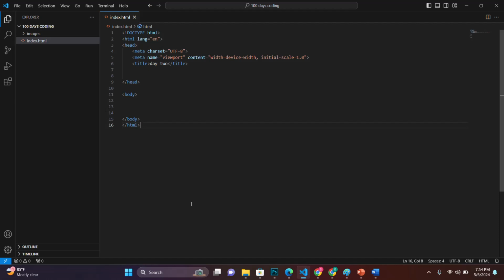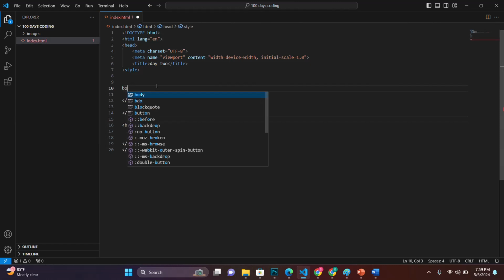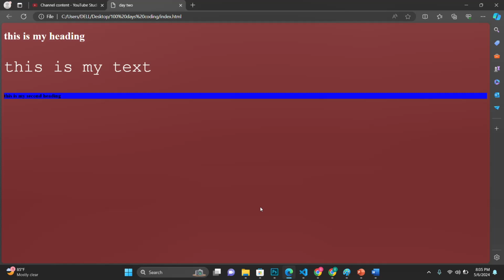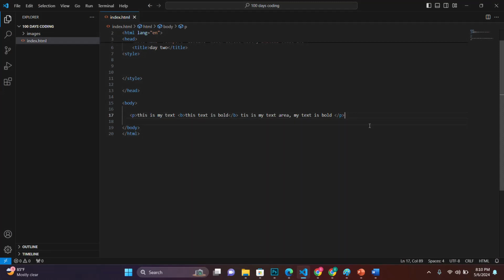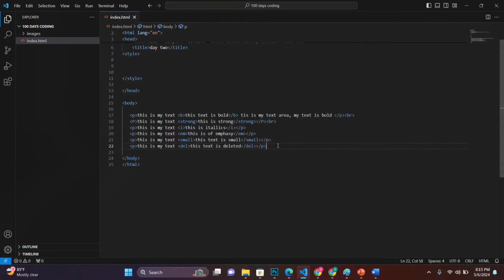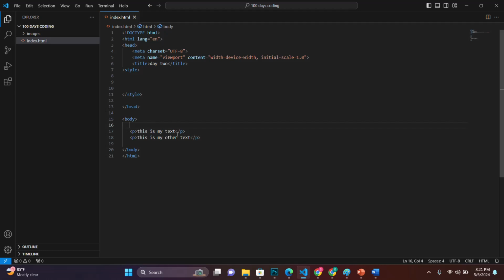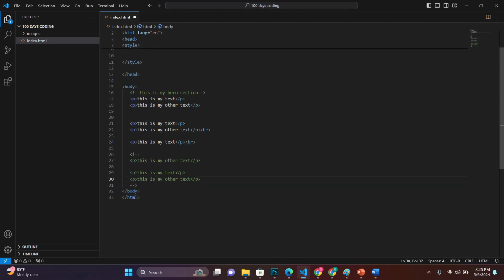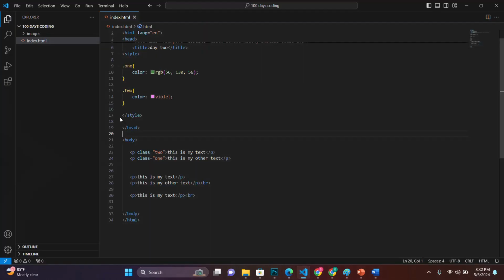100 days coding challenge (Day 3)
HTML Styling, Text formatting, comments and colors